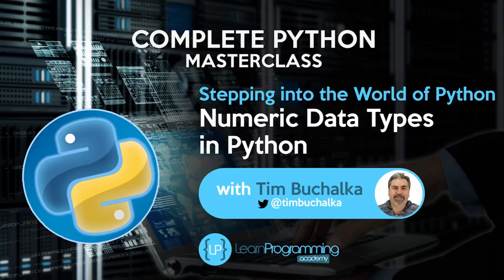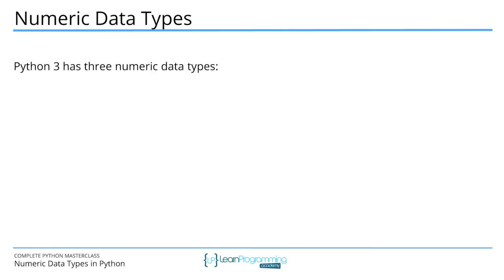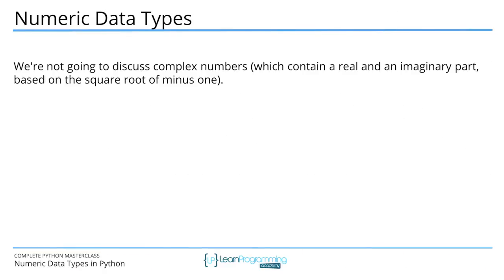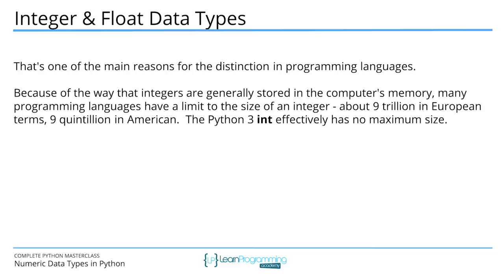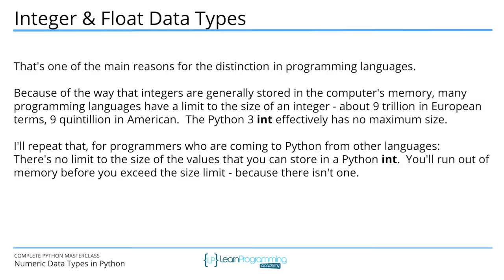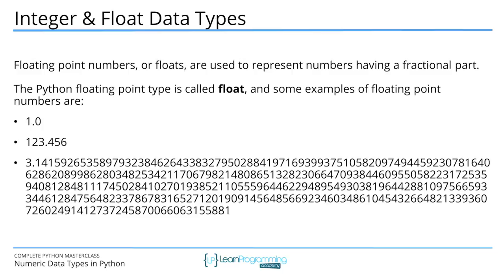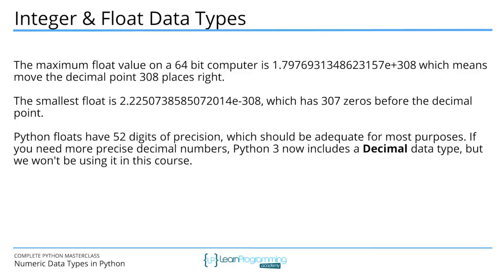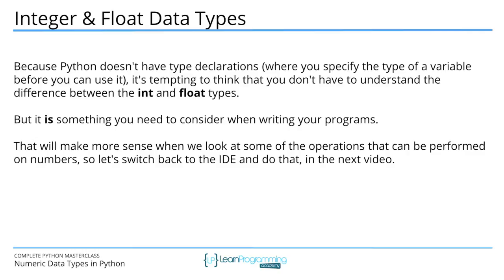12. Numeric Data Types in Python | Python for life